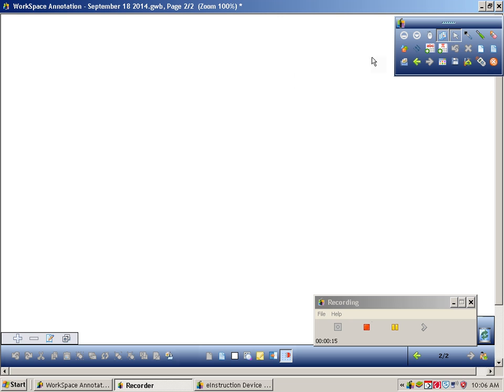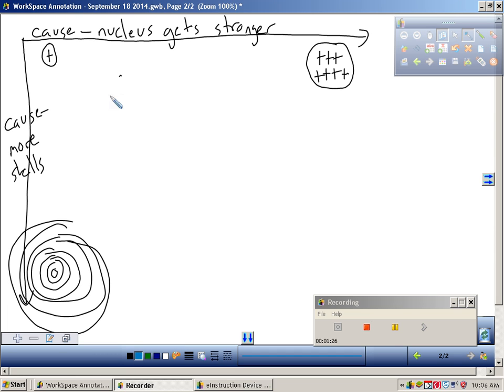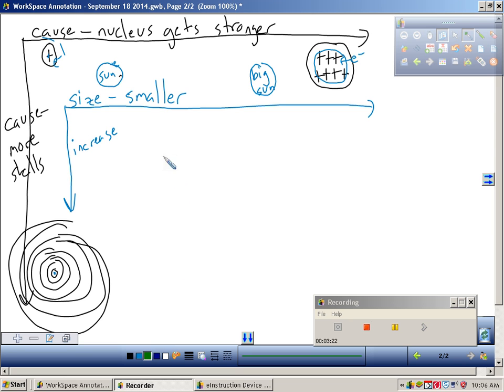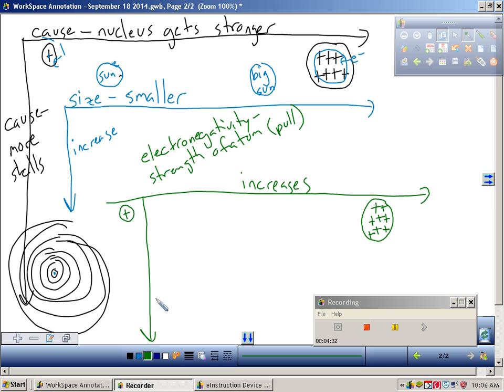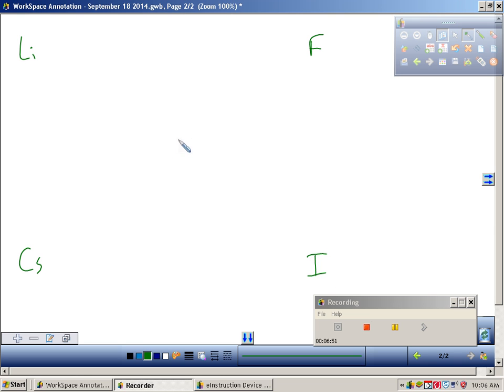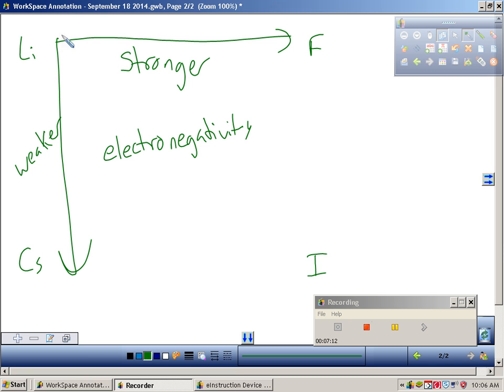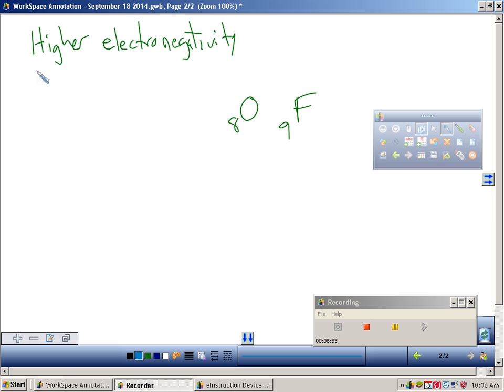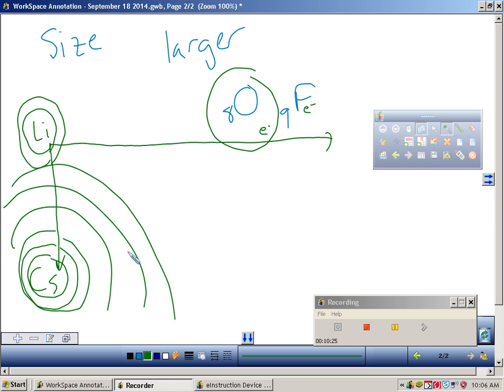6 3 Periodic Trends